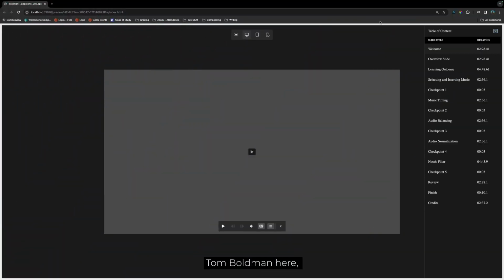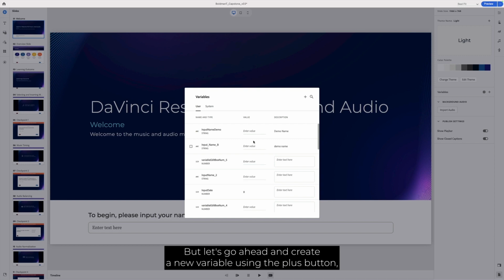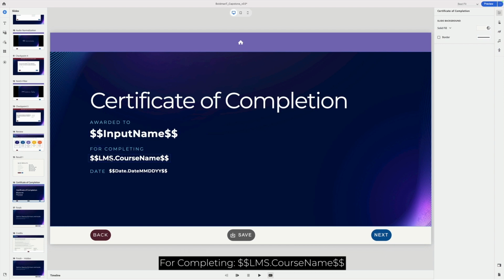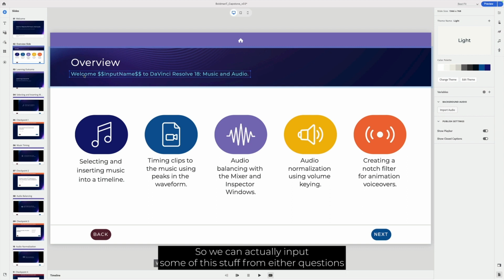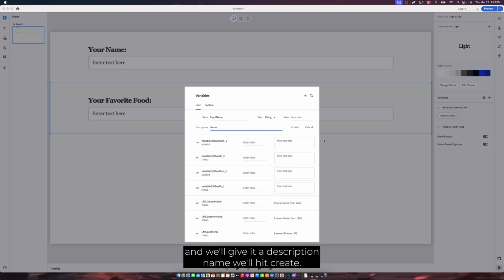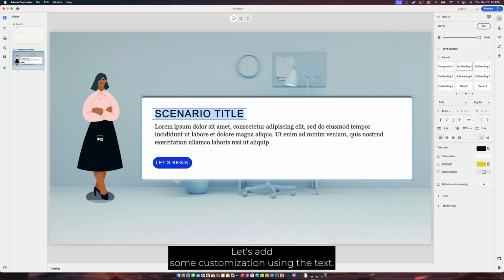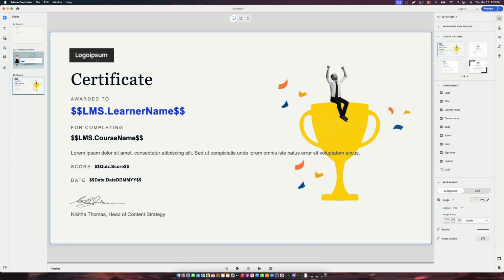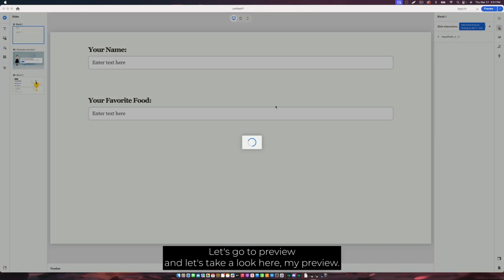Adobe Captivate: Using Variables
This demonstration video briefly introduces creating and using variables in the new Adobe Captivate.